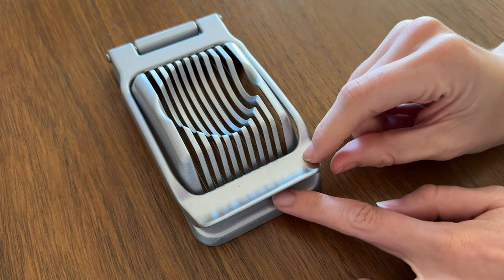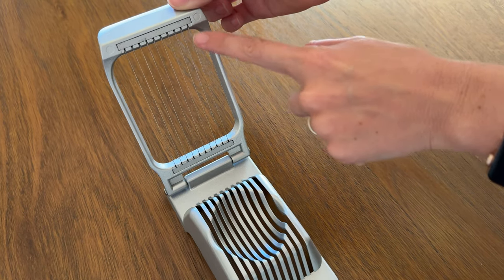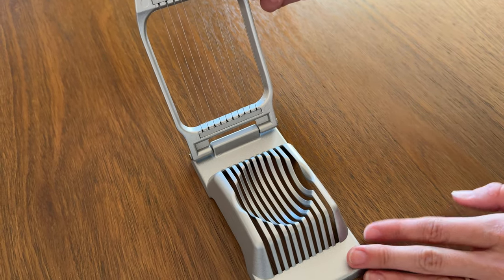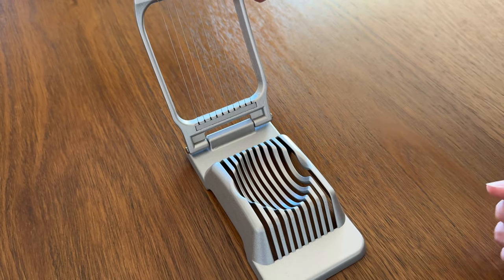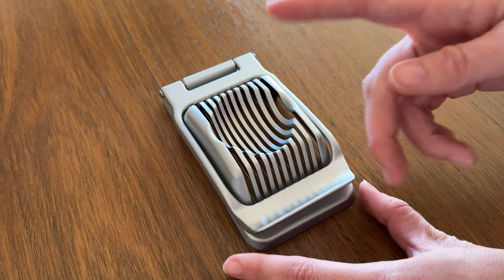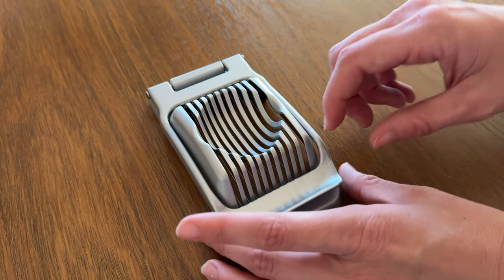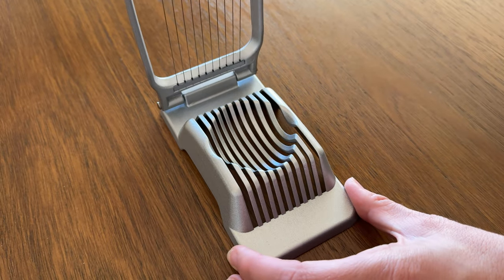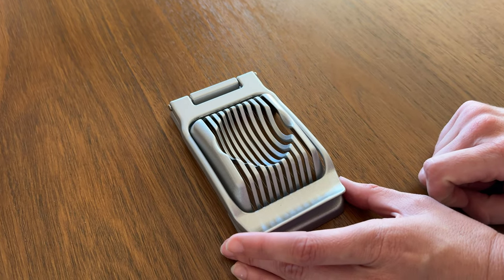Close Up Details of the Egg Slicer!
We share the close up details of this egg slicer.